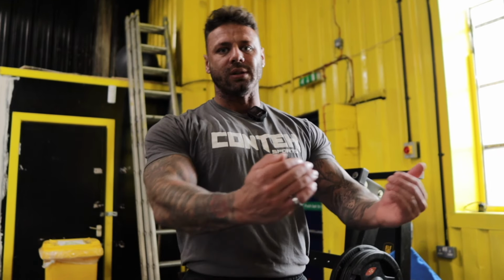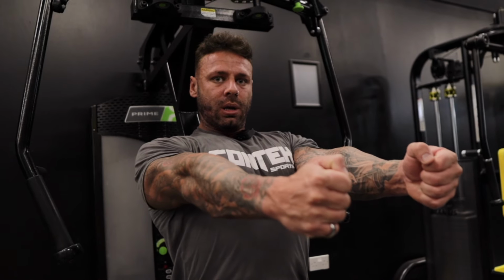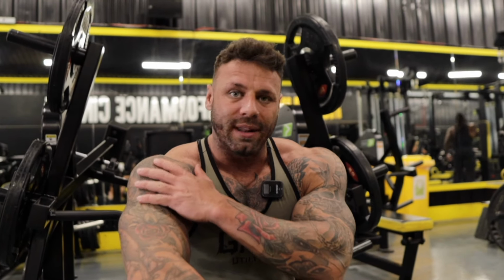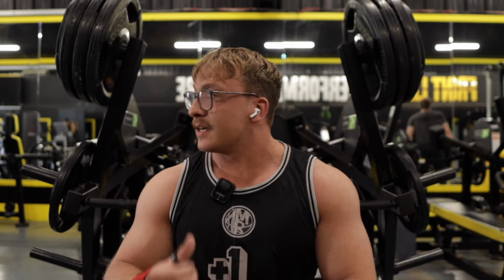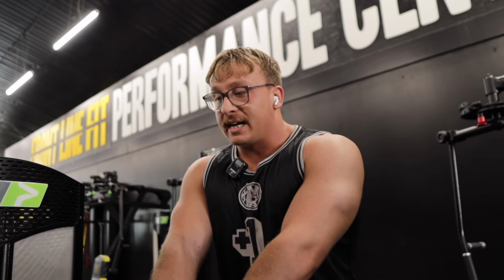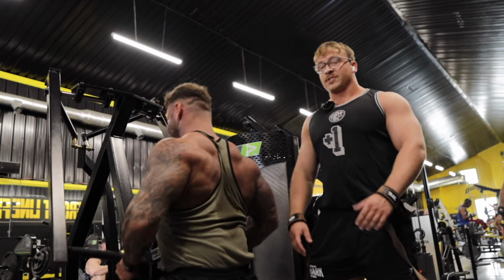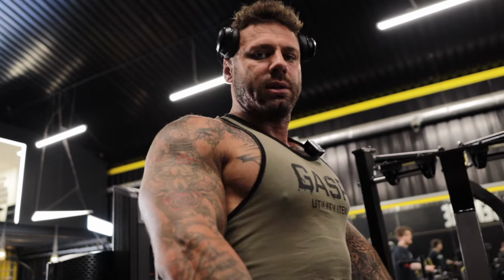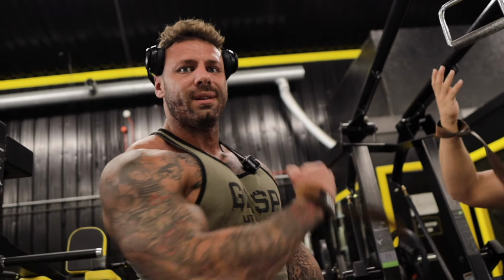Tips to grow your chest | Full upper workout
Full upper workout
18 weeks out